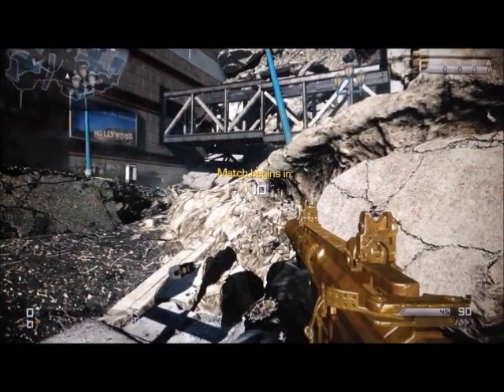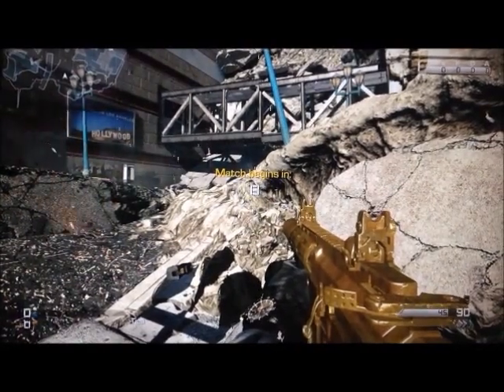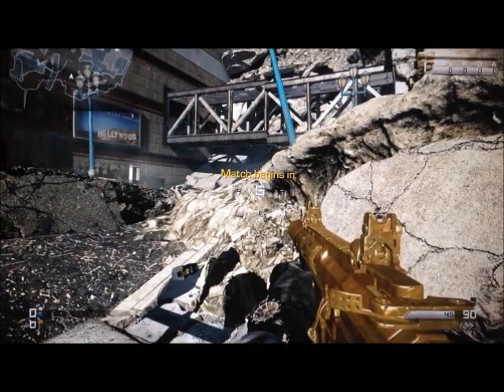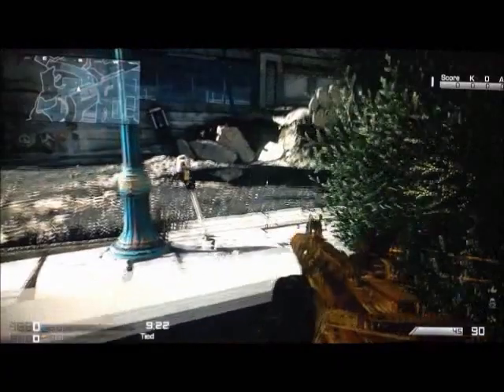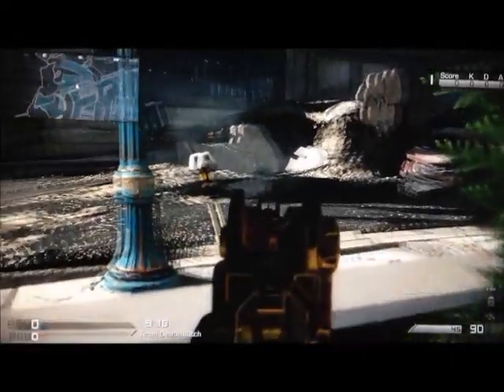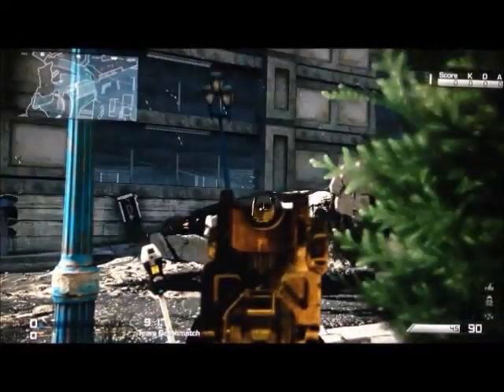Camping Tips - Chasm: COD Ghosts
This video is showing different camping spots and strategies.

Add Me On PSN Bleuy2010